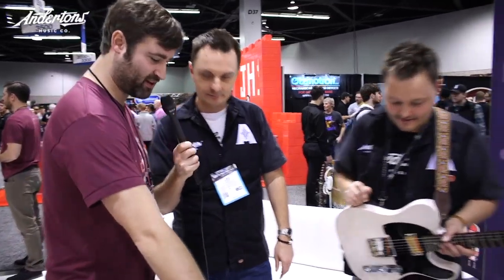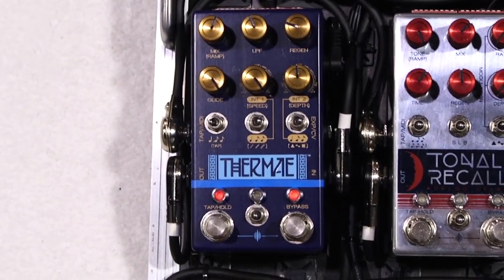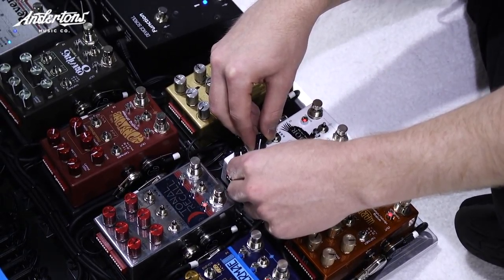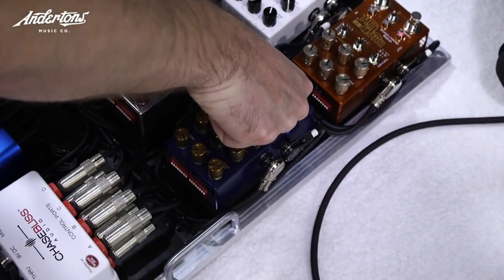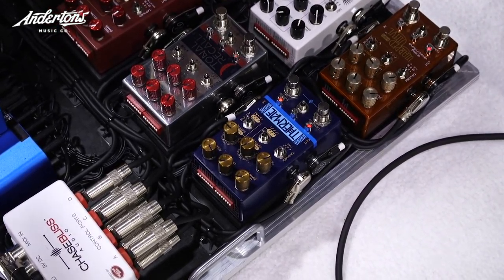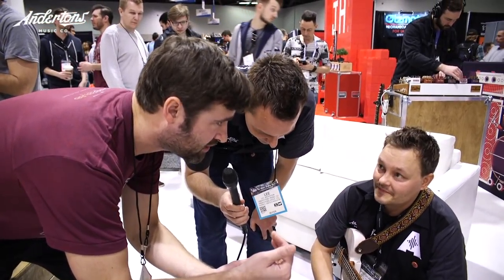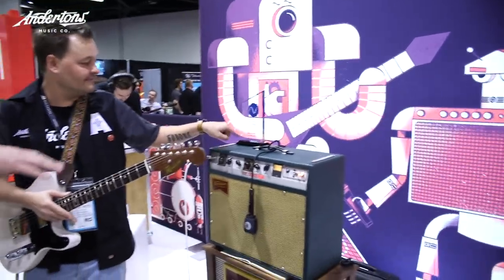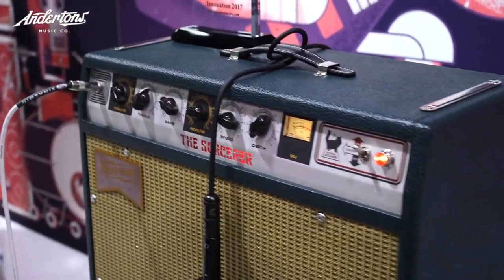Chase Bliss Audio Pedals!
👆 Check out our full range of Chase Bliss Audio gear here!